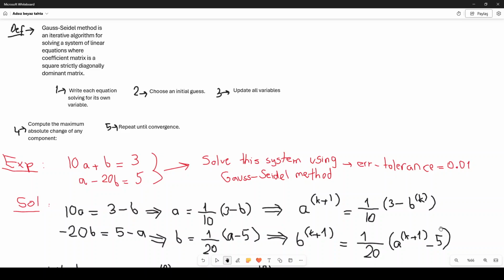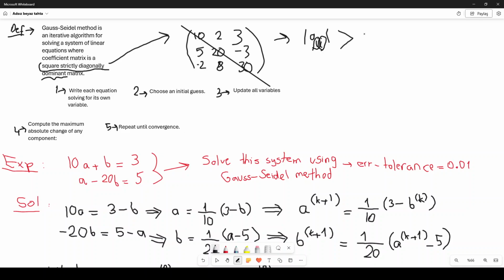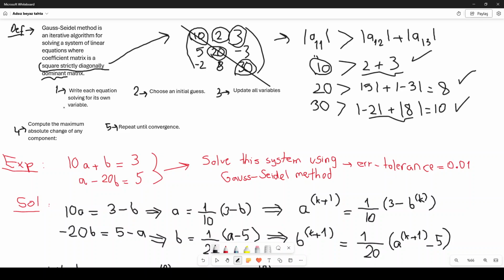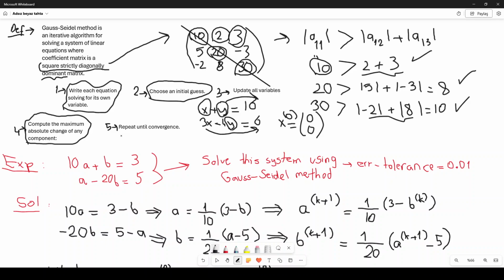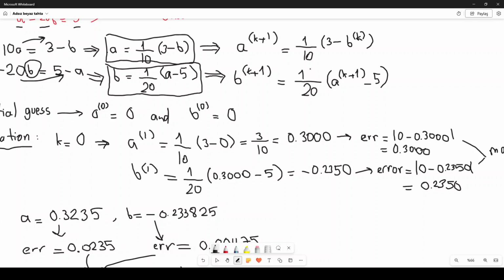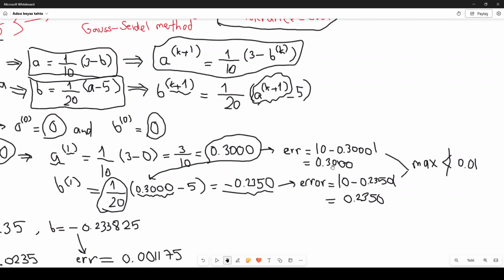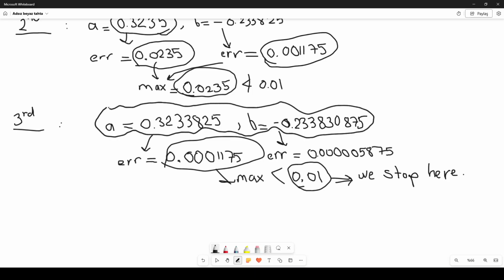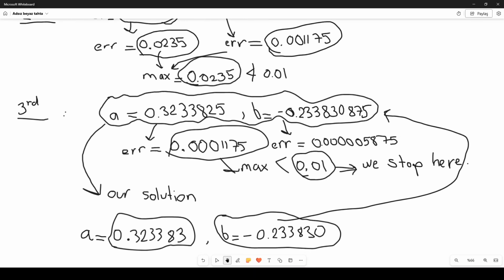LECTURE 16 GAUSS SEIDEL METHOD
GAUSS-SEIDEL METHOD, STRICTLY DIOGANALLY DOMINANT MATRIX, ITERATIVE ALGORITHM, SOLVING LINEAR SYSTEMS